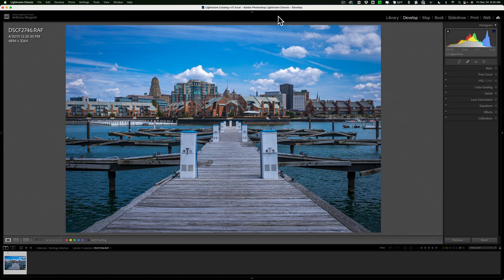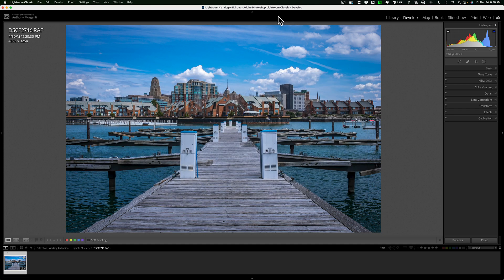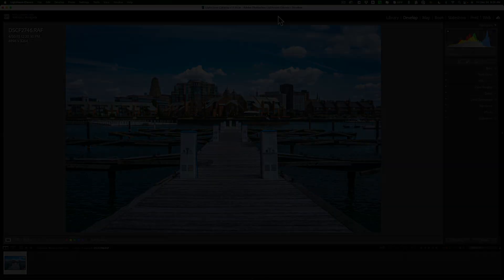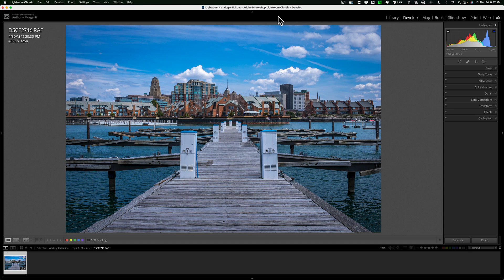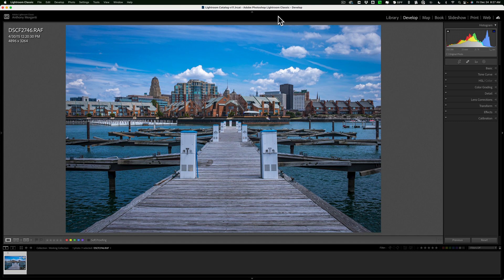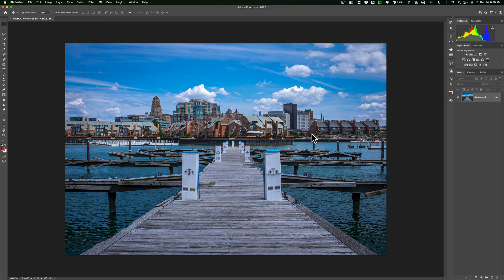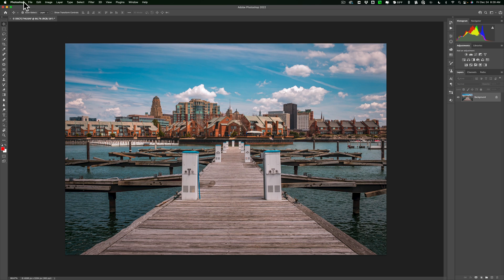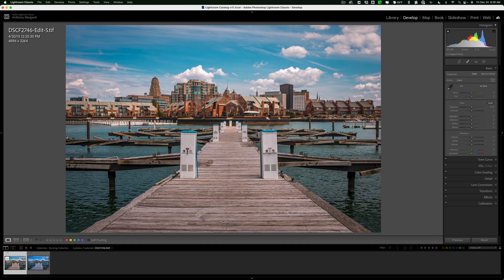Photoshop Color Cast Removal For The Lightroom Only User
In this tutorial, I demonstrate how easy it is to remove a color cast using Photoshop as a Lightroom plugin.

To save 10% on your purchase of CleanMyMac X:

1.
4. The prices will be reduced, and you’ll be able to select the license and proceed with the payment